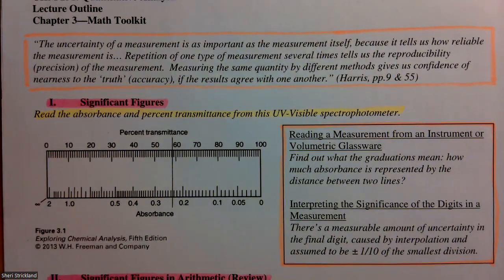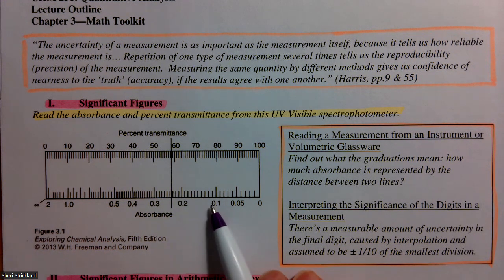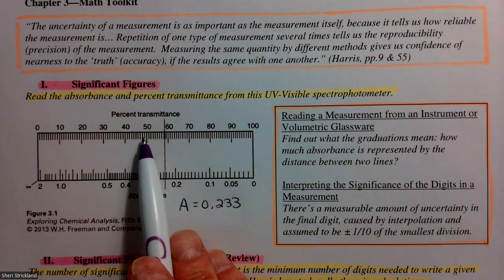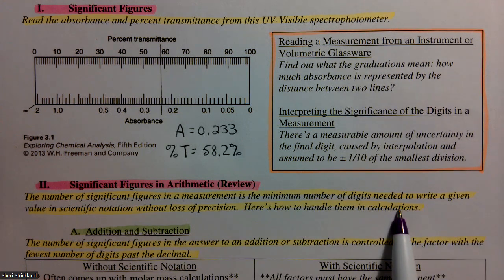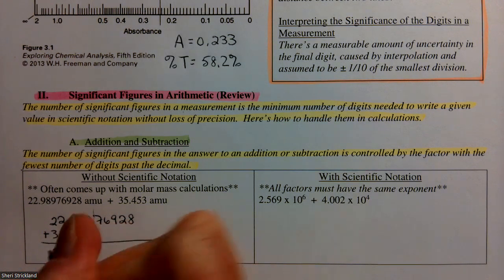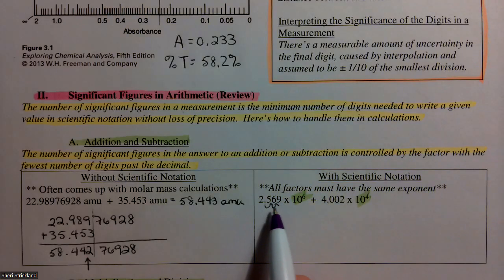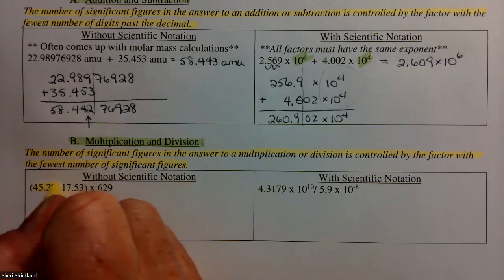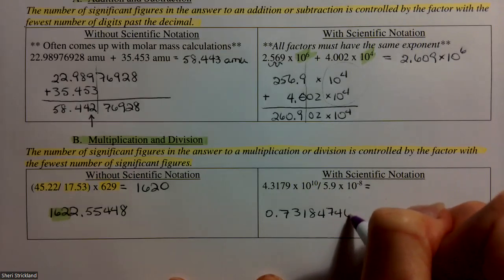CHM390 PreClassVideos Chapter3 Page1 Fall2024